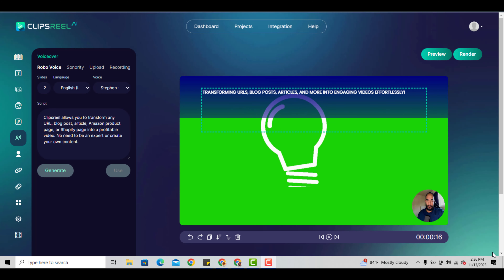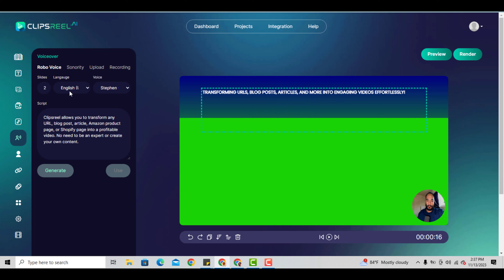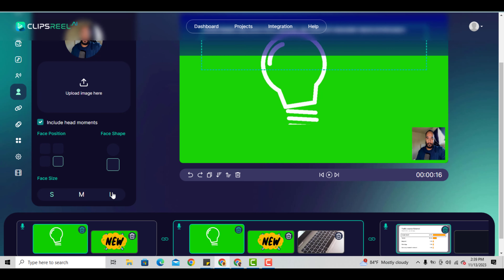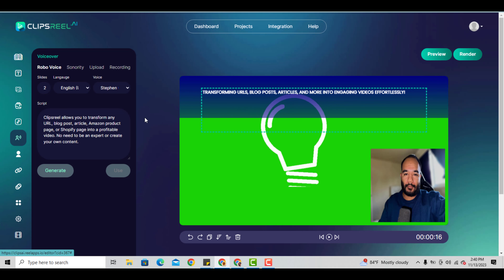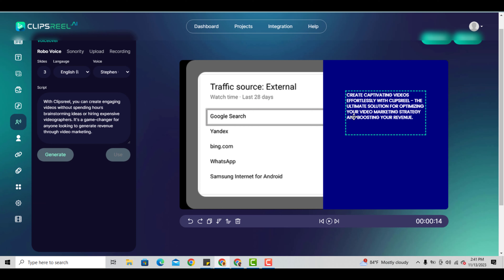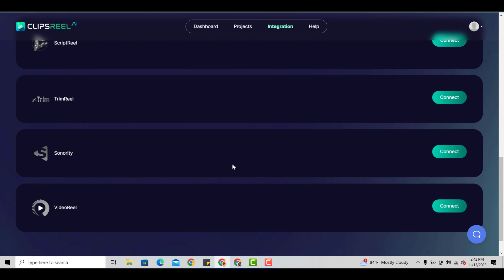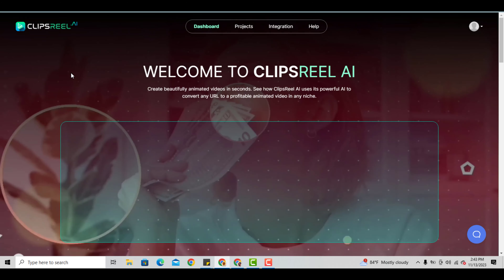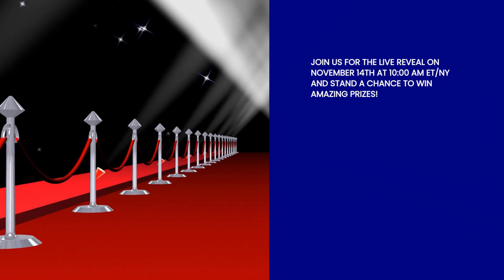ClipsReel AI review & bonuses clipsreelai demo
clipsreelai review & bonuses

what is ClipsReelAi?
ClipsReel AI is an advanced generative AI video platform that helps businesses and agencies create engaging info-videos and sales videos with an AI talking-head by simply converting their webpages or any URL into a video script, storyboard and eventually an animated video.

In a world drowning in video content, why should yours stand out? Because with the next-generation ClipsReel AI , you're not just adapting content – you're pioneering a revolution. A revolution where text isn't merely transformed, but brought to life through AI talking heads, impeccable templates, and a flawless video scripting prowess that's unparalleled.

Video creation isn’t easy or fast!

There are about 10 different kind of video creation software that do pretty much the same thing, with just a few extra things here and there.

BUT not having a video for your marketing online is like taking an arrow to the knee!

What users want is the ability to quick and easily create a professional yet gorgeous looking videos for their marketing, without spending hours designing, editing, recording or a fortune on them.

No one has time to write a video script, create a storyboard, create animation (even if its point-n-click) or design all those other video elements.

What they want, is the ability to easily turn websites, blog posts, amazon products or Shopify links into a stunning, professional looking video with the option to add their own logos, branding and add their message…

…a video they can use for marketing, promotions, generating traffic…or for ads!
Hi, There welcome to my review of Clipsreel

 Watch Us Turn Any Website or URL Into a Videos With AI Talking-Head Animation Within Minutes & Turn Them Into a $1000/mo Revenue Generating Asset!

We are going to show you how you can easily turn any URL, blog post, article, Amazon product page, Shopify page etc into a profitable video…

Without being an expert

Without creating your own content

By simply copy-pasting a URL or article

By literally spending less than 10 minutes

PLUS you will also stand a chance to win…

5 FREE Copies of ClipsReel AI

$150 Bucks in VineaSX Marketplace

Join Us for The LIVE Reveal of ClipsReel AI On The 14th November at 10:00 am ET/NY & Win a FREE Copy + $150!

Get CLIPSREEL AI & My Awesome Bonus pack here!

We Generate Over 378,000 Views Using These Videos and 1.8M Impressions

Because These Videos Rank On Google and YouTube #1 Easily

And Keep Getting Organic Traffic

Every Single Day

Need More Proof?

Check Out These People That Are Getting Tons of Visitors & Making Thousands (Some Millions) With Video...And They’re No Different Than You!

Martin Sulcus

(of MrWebCapitalist) generated $4,300 in Amazon commissions making simple videos of Amazon product descriptions.

Stephen Cronk

Just a 50-second clip got over 5 MILLION views and provided exposure which led to tons of sales.

Tom Dupuis

Cocomeleon

(YouTube Channel) now has a net worth of $320 MILLION. (for simple animated nursery rhyme videos...think about that)

WIN A FREE COPY OF CLIPSREEL AI & My Awesome Bonus pack here!

oin My Lead Gen Secrets' 100 Leads a day!" Free Autoresponder!"
Join Leadsleap 4.0 the best platform with free autoresponder, funnel and page builder all in one!

By making a purchase on this website, you agree to abide by all our policies and will not be misusing our product(s) for any wrongful purposes.